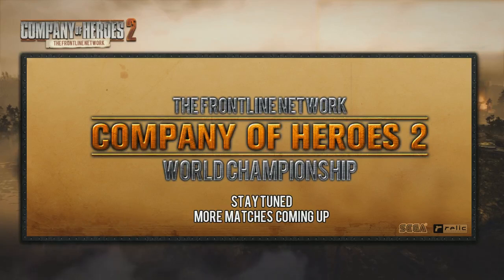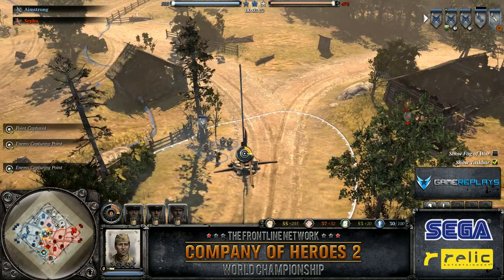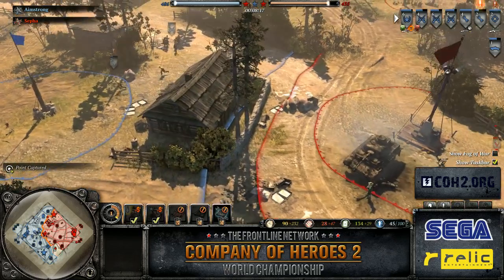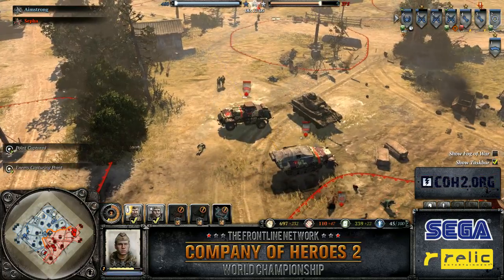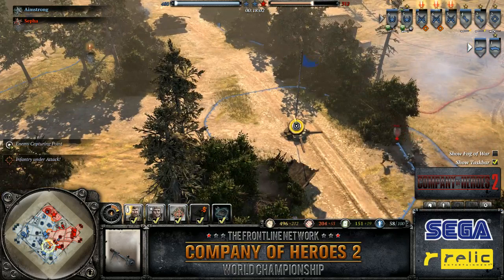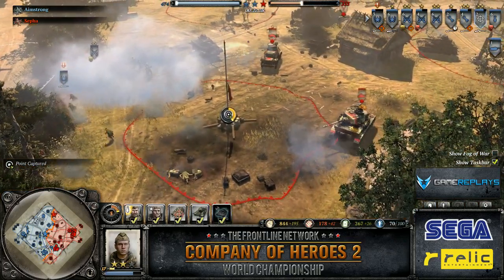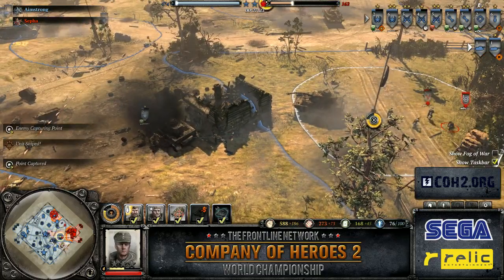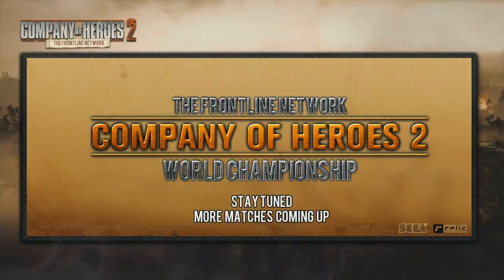TFN World Championship Finals Aimstrong vs Sepha G2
Casted by FatalSaint and Peter@Relic
Aimstrong (Soviets) vs Sepha (Germans) G2